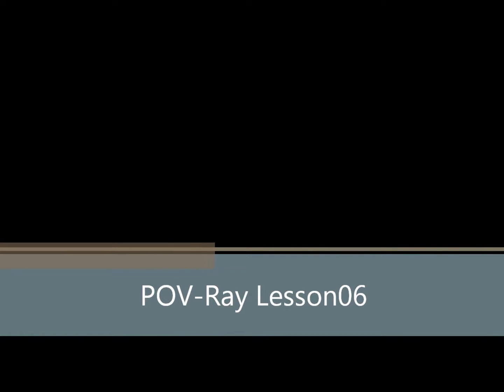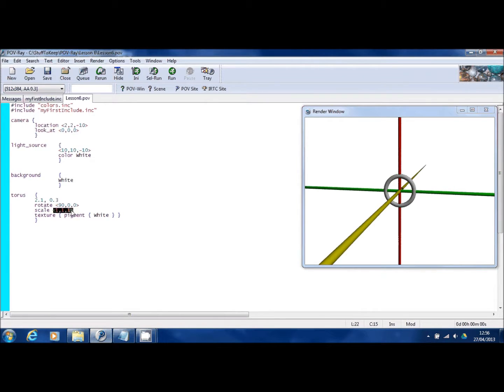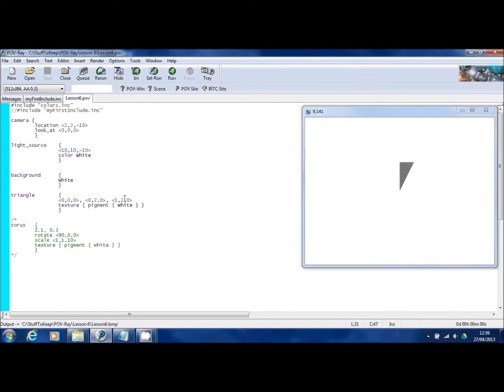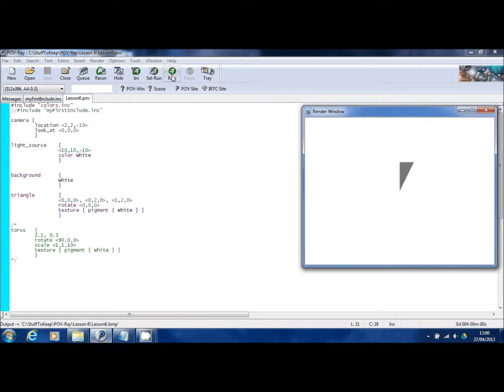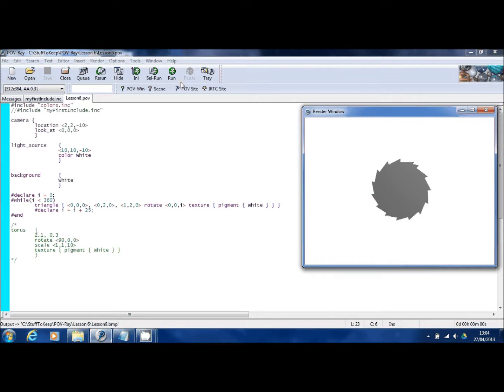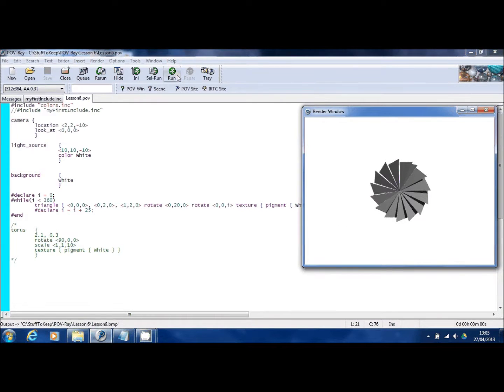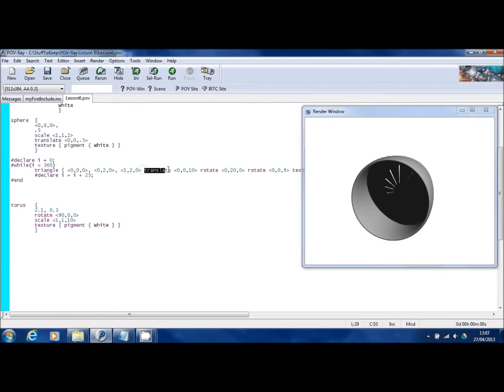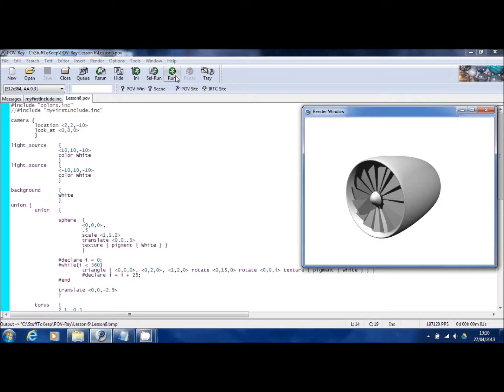How To POV-Ray, Lesson 06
In this video we get to build our first model,a jet engine!  We also introduce the "scale", "declare", "while", "end",  "torus" and "triangle" commands.